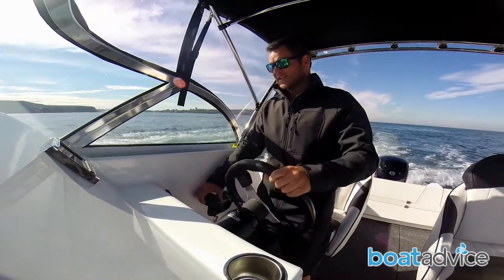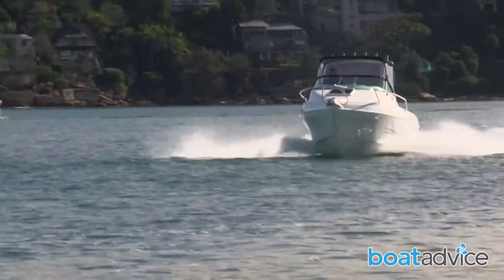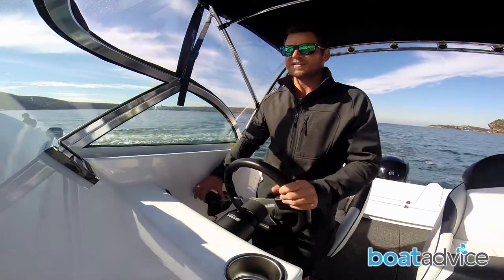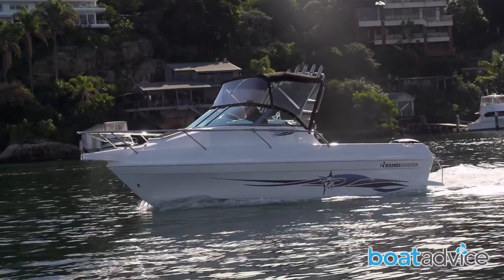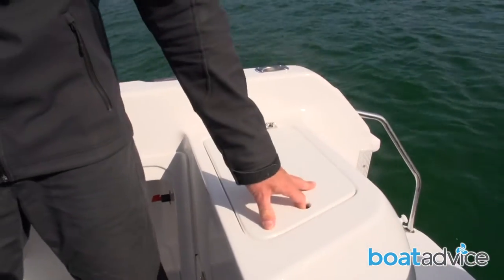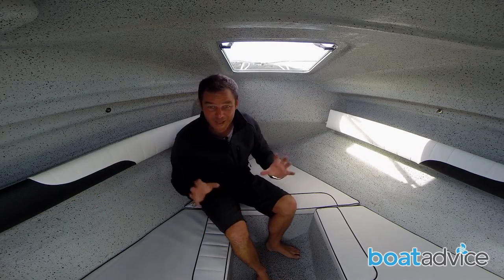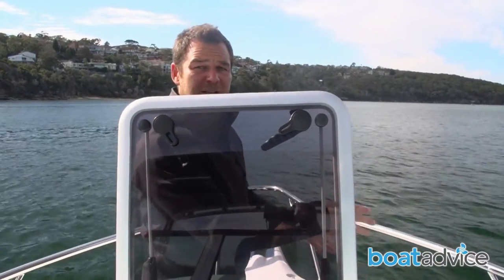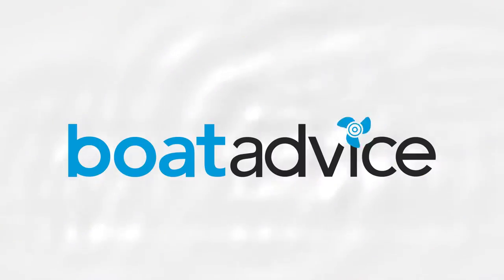Haines Hunter 565 Offshore Review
- Read the full review @ BoatAdvice

The Haines Hunter 565 Offshore is an Australian made half cabin style fibreglass boat with tonnes of versatility. At 5.65 metres in length it is easily handled by one or two people and has plenty of onboard space for the kids.

BoatAdvice journalist Dominic Wiseman headed out on Sydney Harbour to review the 565 on a beautiful autumn day putting it through its paces in somewhat benign conditions. What impressed him most was Haines Hunter’s effort to ensure it developed a boat that is equally capable as a fishing platform and family entertainer. The deep vee entry ensures it cuts through choppy conditions as if it is riding on a cloud while the wide beam at the rear creates class-leading space in the cockpit.

Keen angling families will love the spacious cockpit and versatile layout, while those looking to do more entertaining than fishing will appreciate the fold out bench seat, comfortable helm chairs, spacious cabin and high sides that keep passengers nice and safe.
For those who plan to use the boat offshore regularly the optional bimini and clears package is recommended for additional protection from the sun and sea spray.

The vee berth is big enough for anyone under 185cm to lay down in comfort along the side. It will accommodate two people quite comfortably. Under the bunks, the storage area is big enough to accommodate all your safety gear and entertainment pieces. In fact, storage abounds in the Haines Hunter 565 Offshore with deep side pockets, a massive glove box and drivers side storage.

With a 135hp Mercury four-stroke engine on the back, the Haines Hunter 565 Offshore performed impressively with a quick planing time and overall top speed. The boat can accommodate a larger engine, up to 150hp,  but BoatAdvice does not believe it is a crucial requirement with the 135hp engine providing plenty of power.